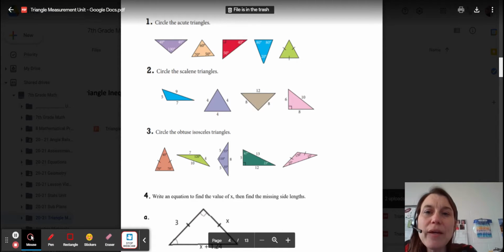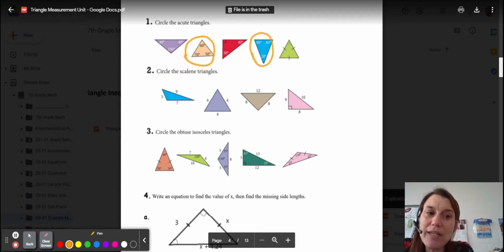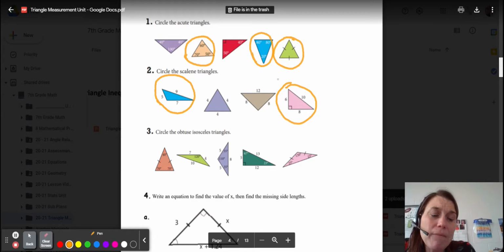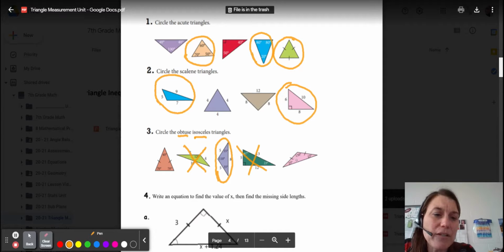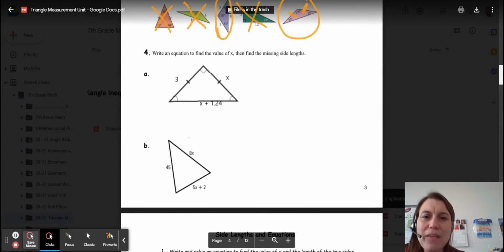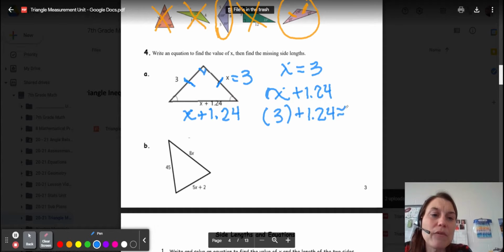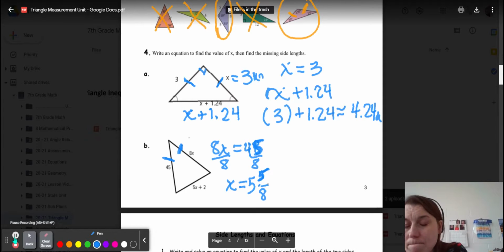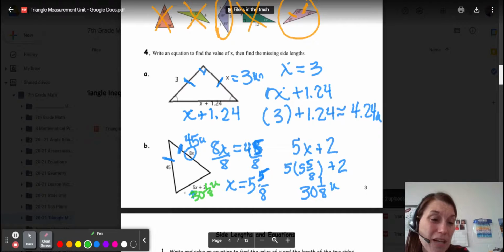Triangle Measurement Classify and equations page 3.use